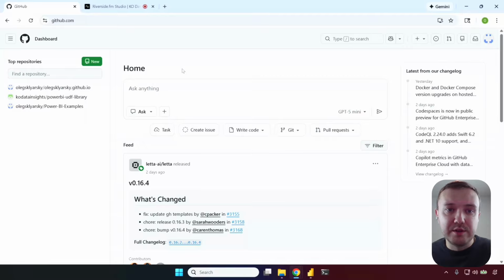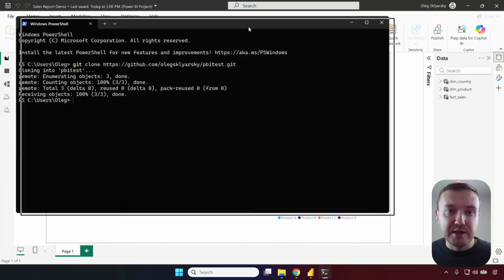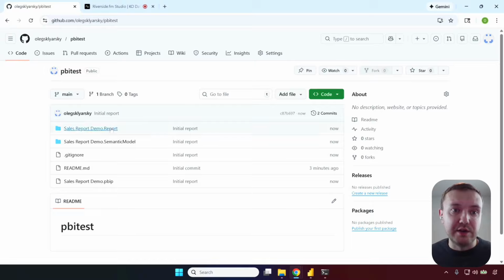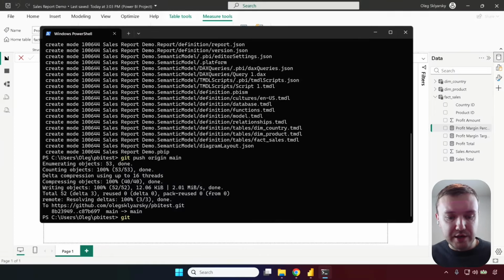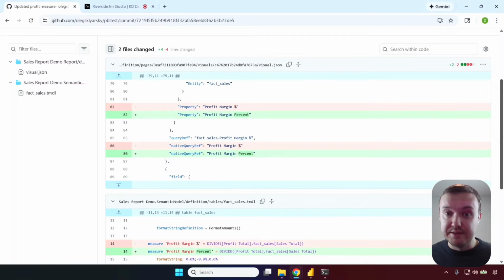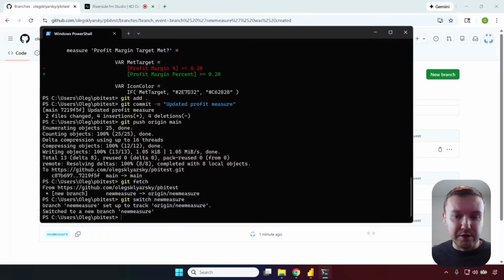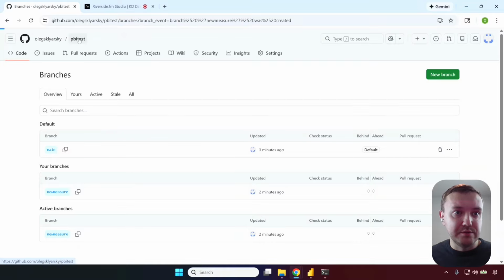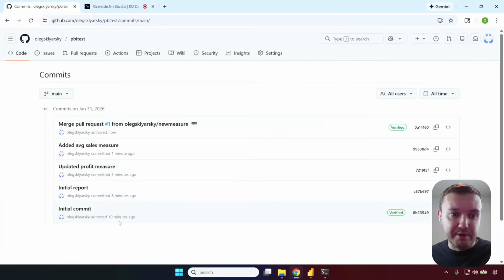Power BI Version Control with Git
In this video, I show how to set up version control for Power BI using Git with the PBIP file format and TMDL view.

You’ll see how Git can track real changes inside your report and data model, and how to use branches and commits in a practical Power BI workflow.